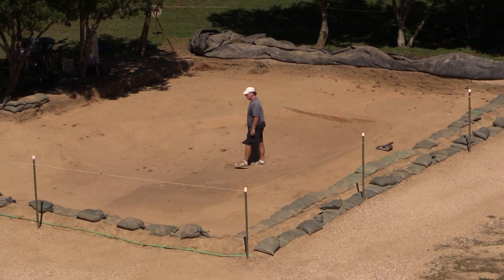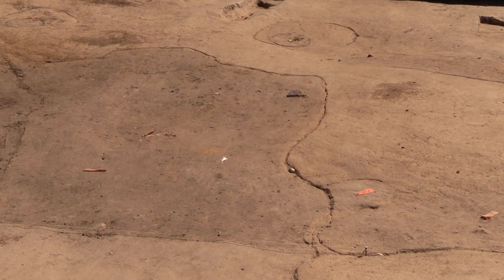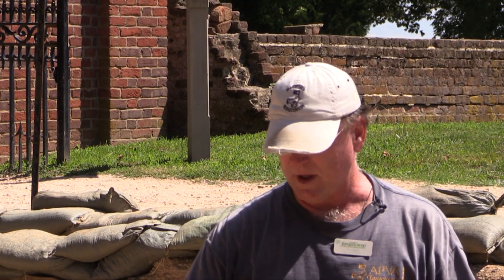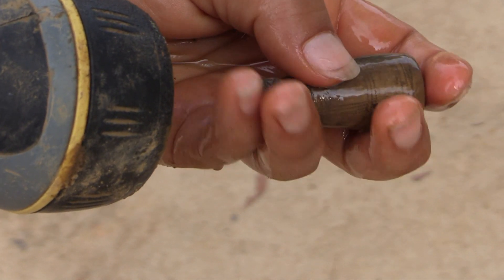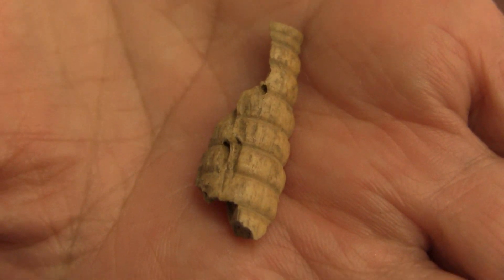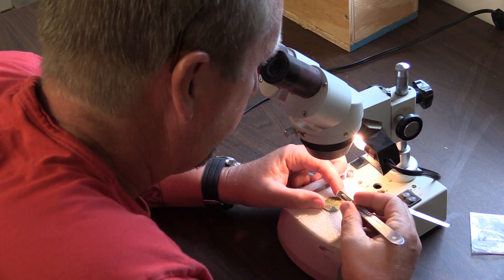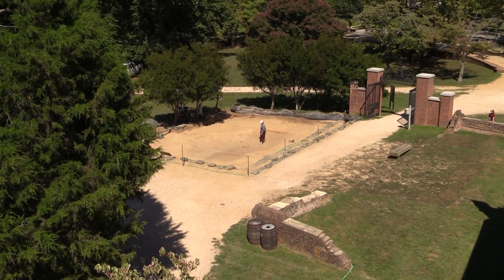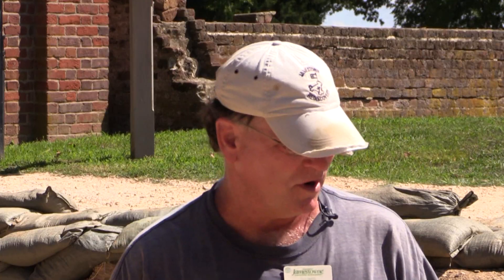Exciting new pit feature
Excavations have started into a large pit just outside John Smith's addition to James Fort.
If you are interested in donating to this non-profit research project, please click the following